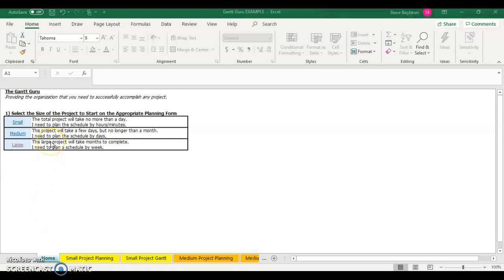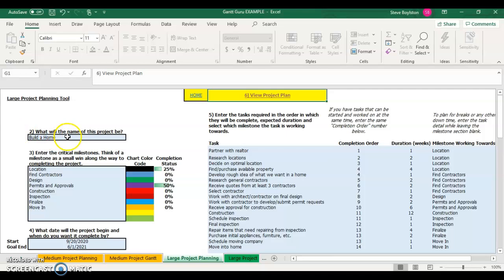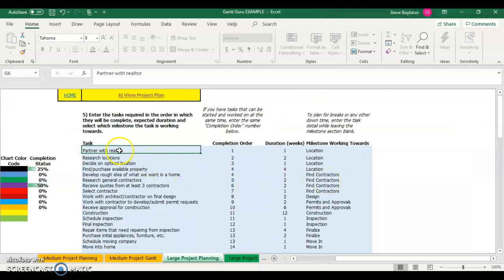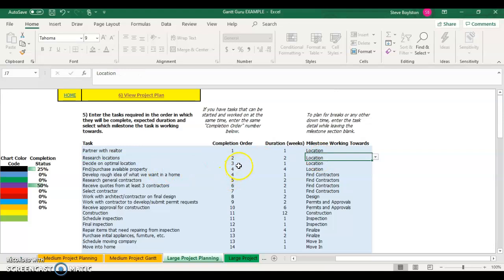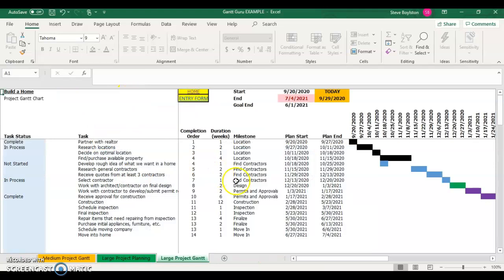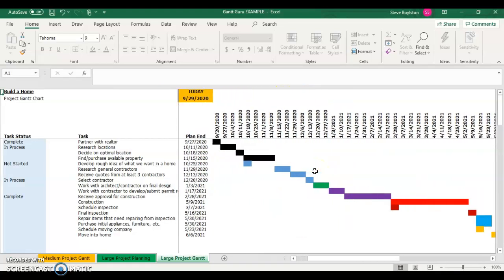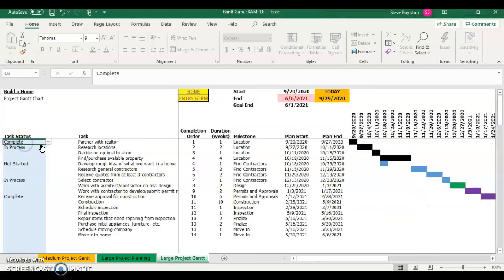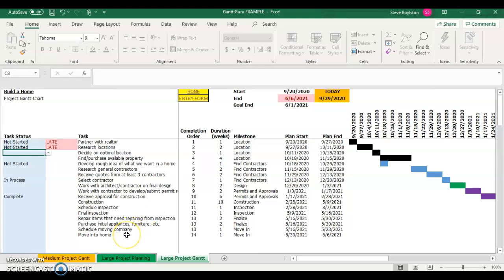Gantt Guru Quick Guide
to download your copy of Gantt Guru!